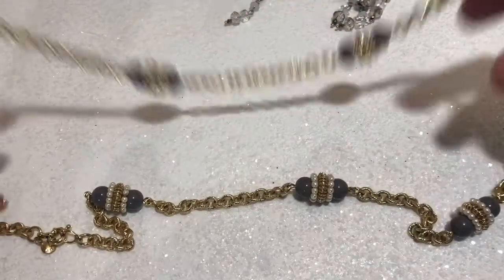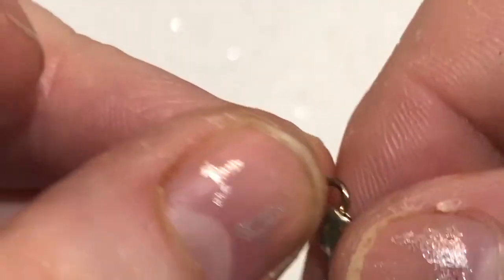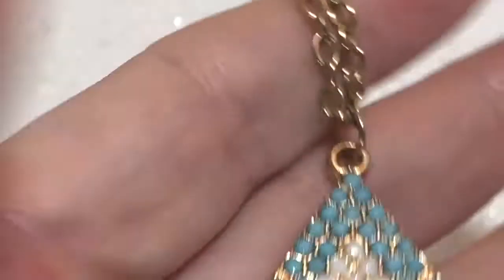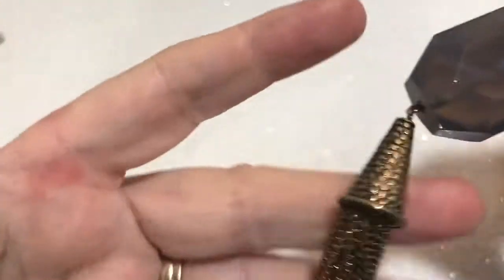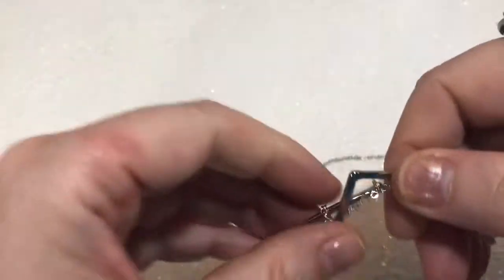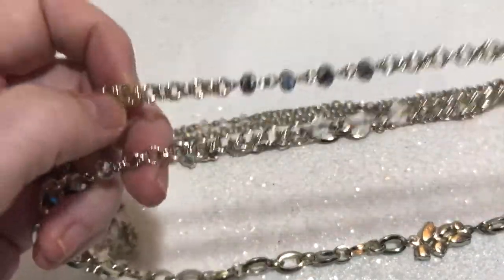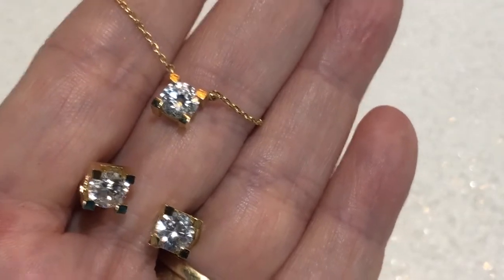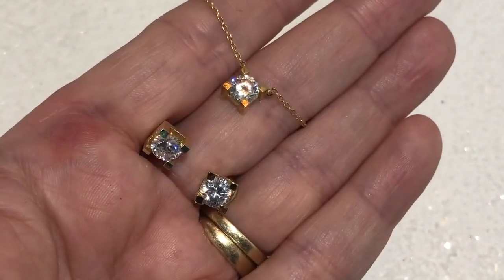Threadup part 4 final treasure more silver